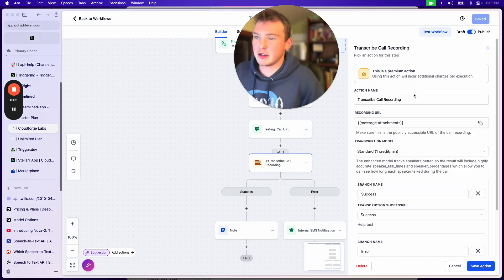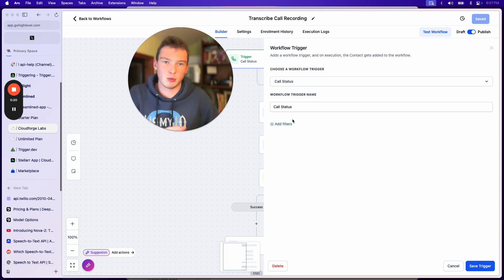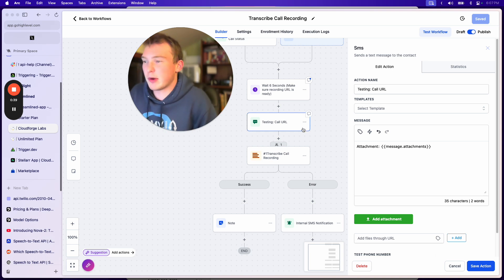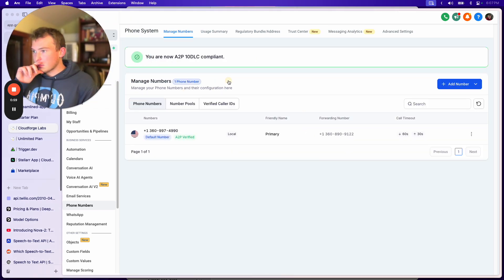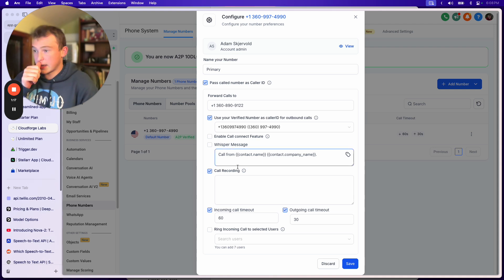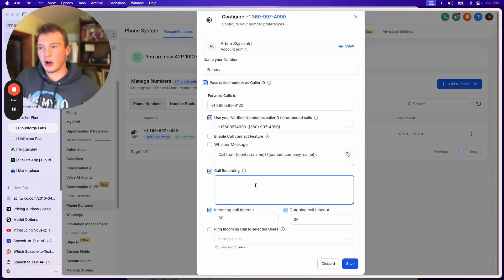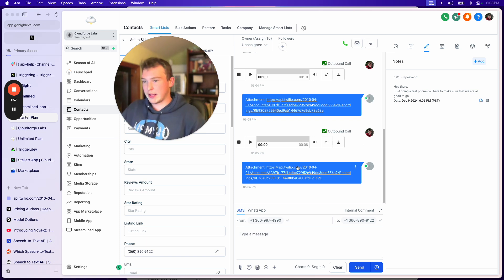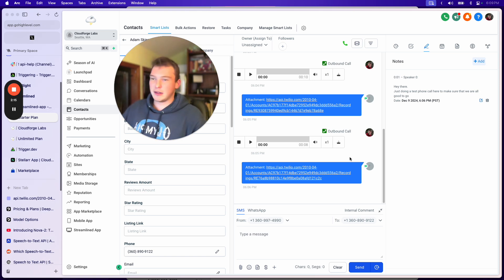How to get your call recording link in a GHL workflow